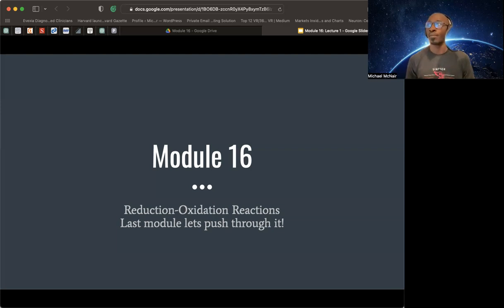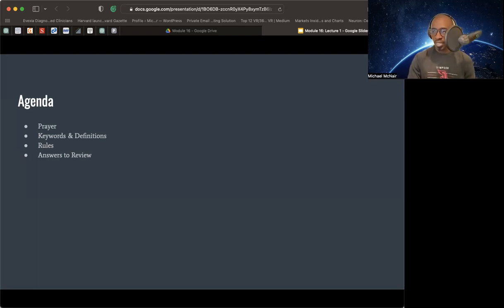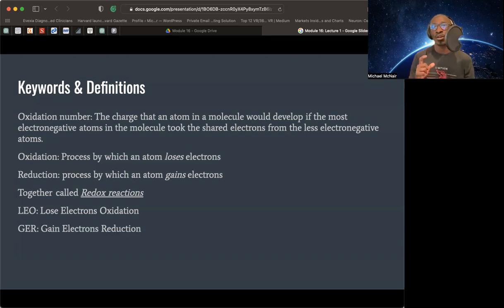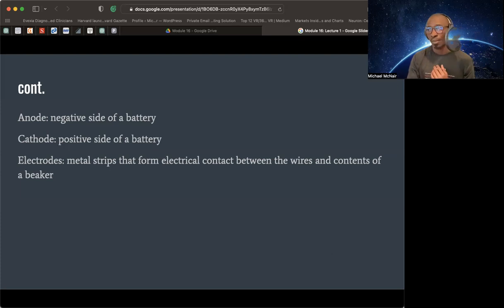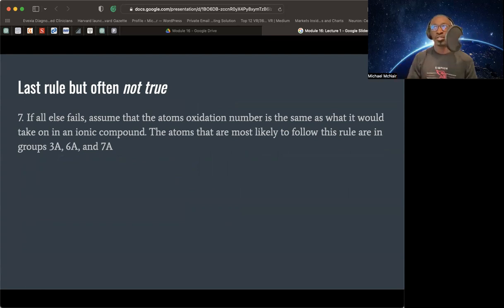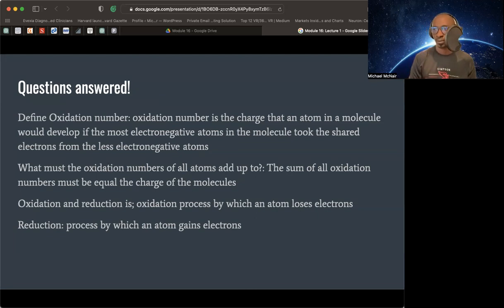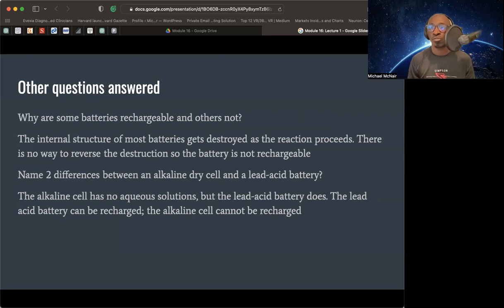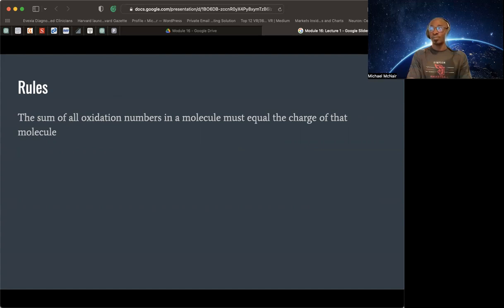Module 16 Lecture 1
Hello Students,
Enjoy one of the last module lectures for chemistry! Almost done